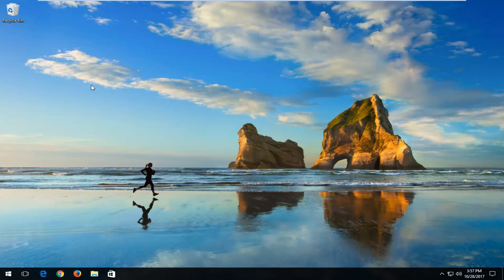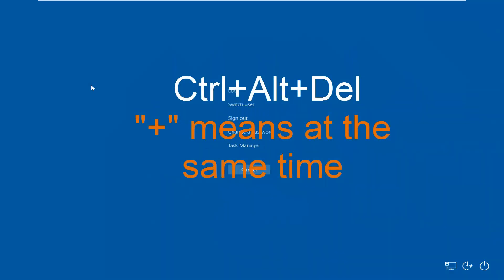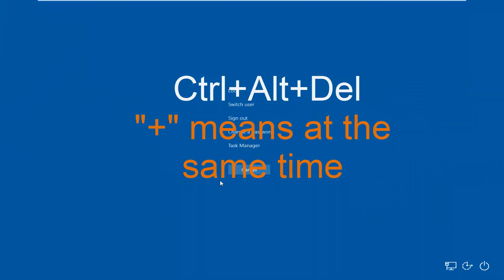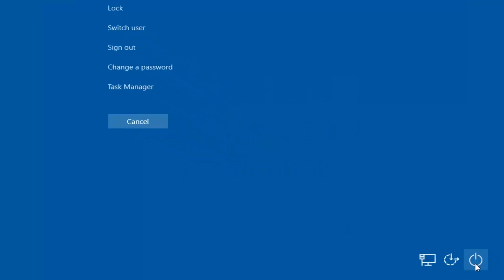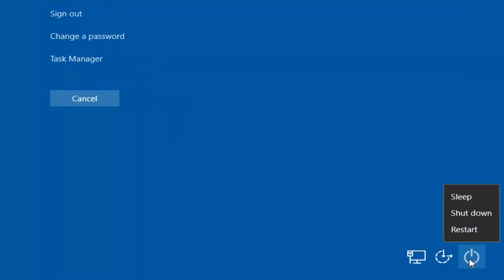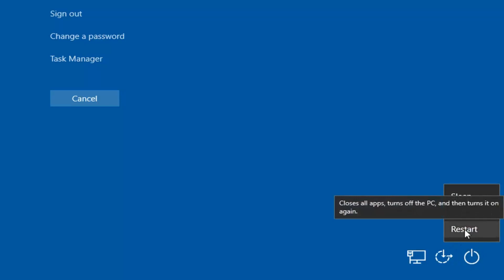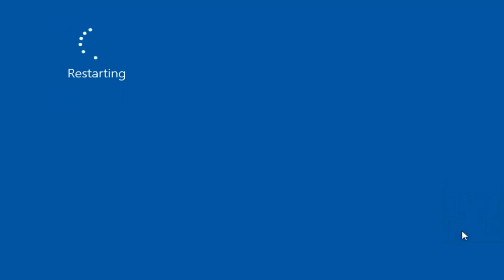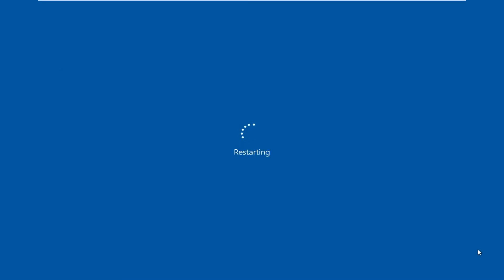Shutdown Laptop PC With Keyboard Shortcut [Tutorial]